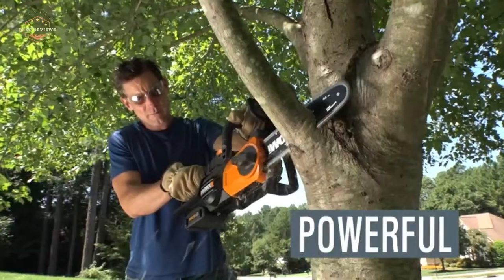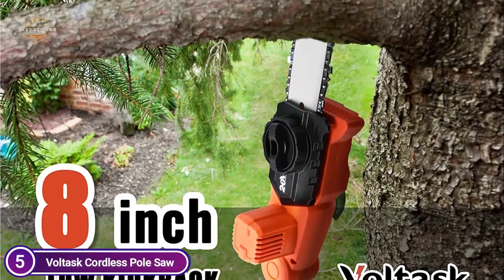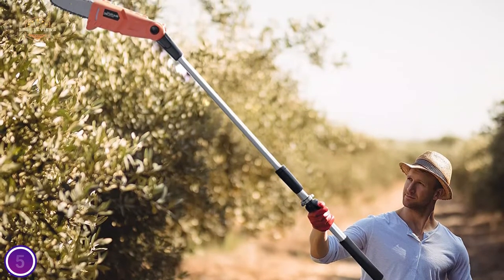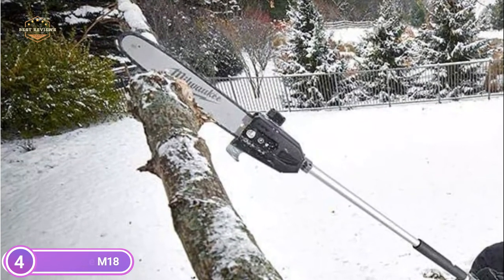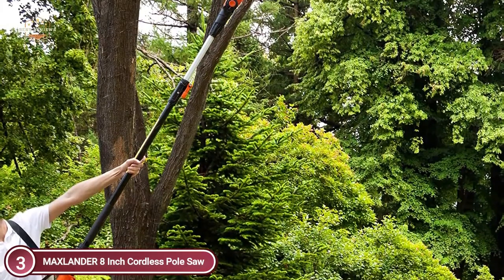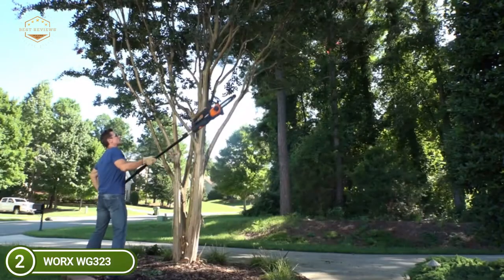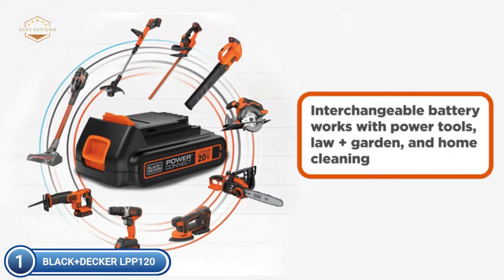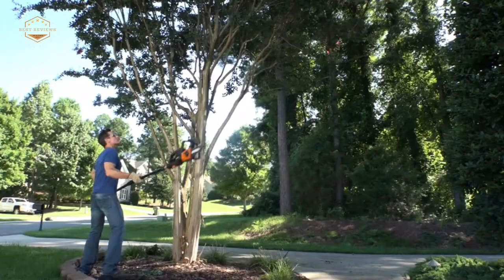Top 5 Best Cordless Pole Saw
5. Voltask Cordless Pole Saw

4. Milwaukee M18

3. MAXLANDER 8 Inch Cordless Pole Saw

2. WORX WG323

1. BLACK+DECKER LPP120